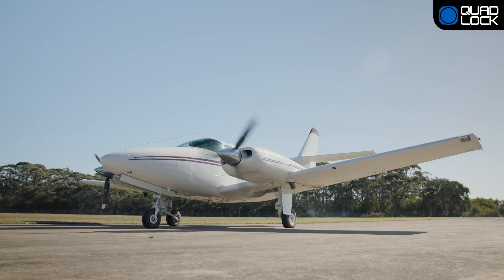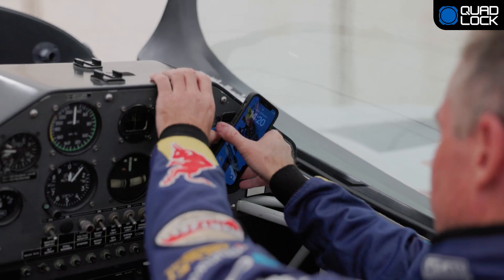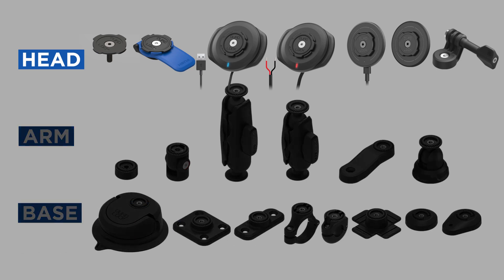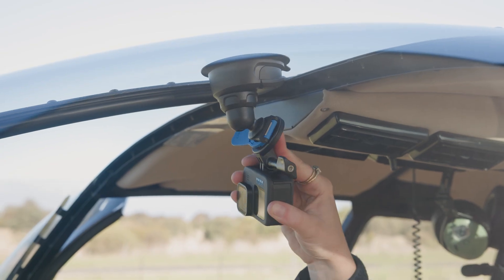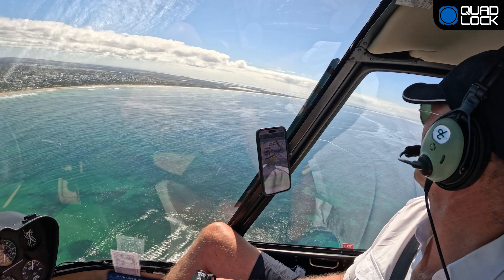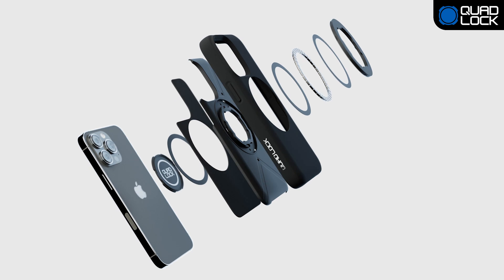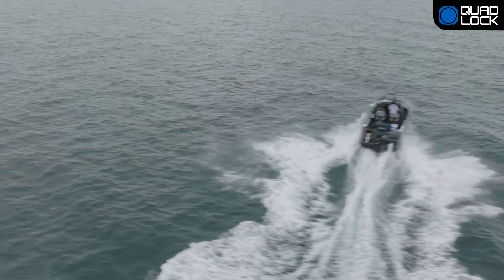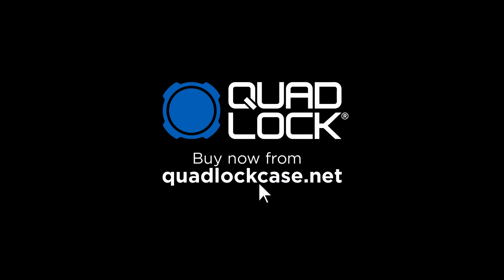Quad Lock - Aviation Kit Builder - Mount Your Smartphone Or Tablet